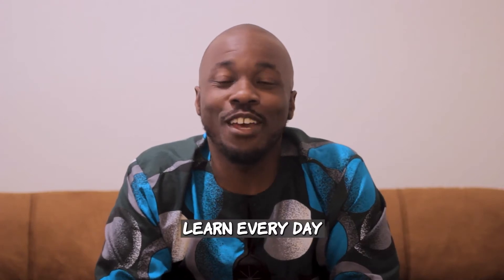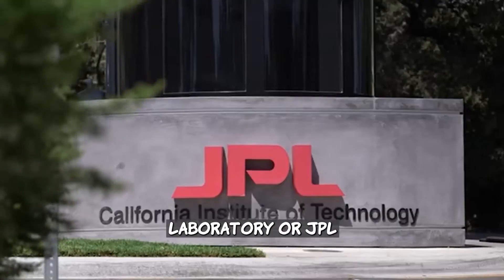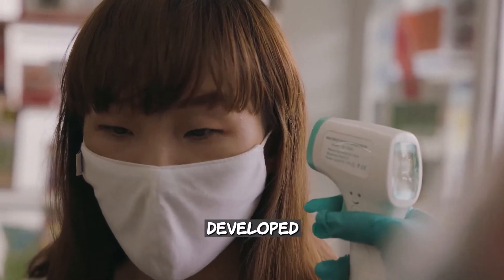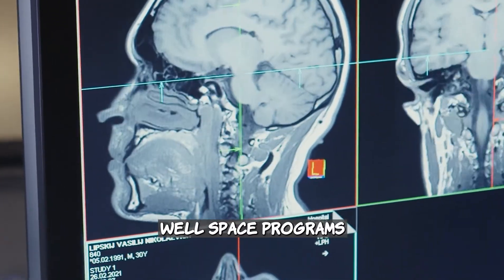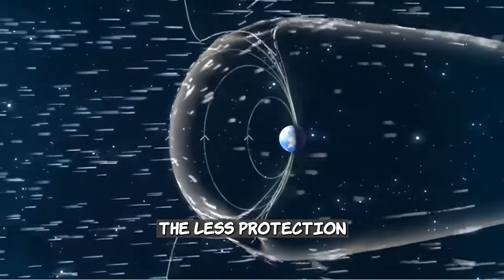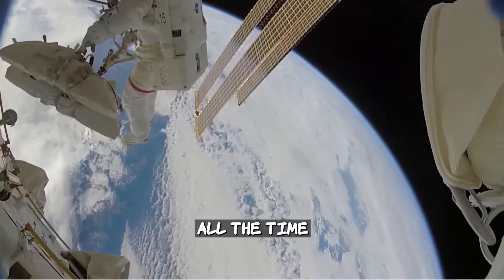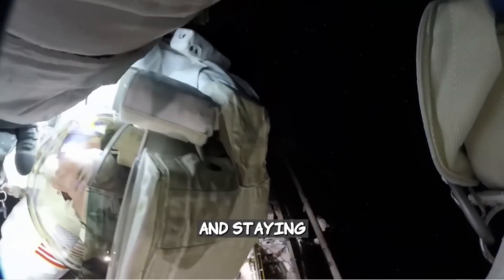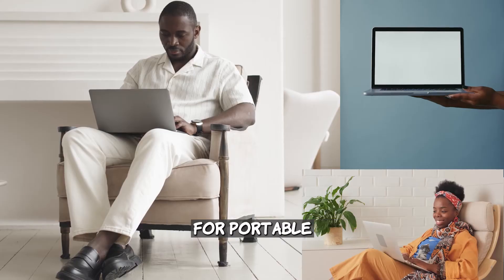Space Technology!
Explore technology we use on Earth that have origins from space exploration!

About Learn Everyday!:
Short bite size experiments, projects, and interviews all about space exploration and learning something new everyday.